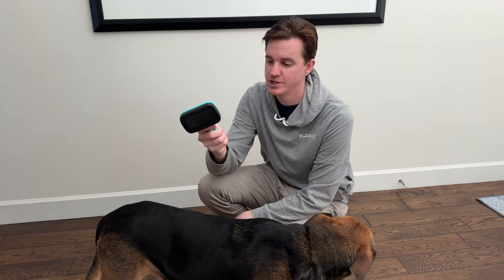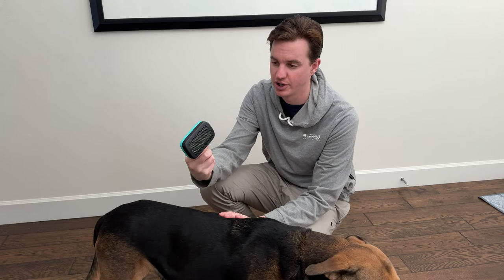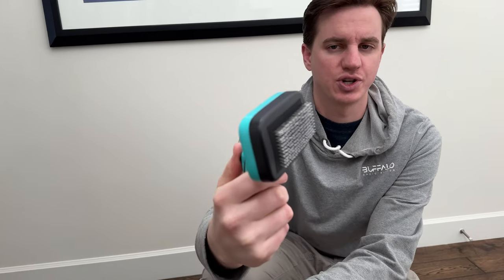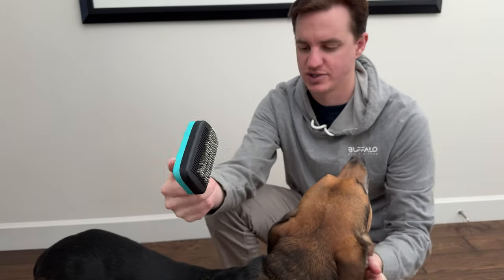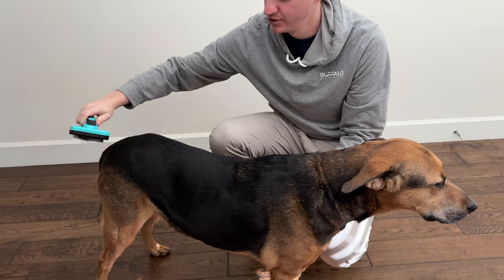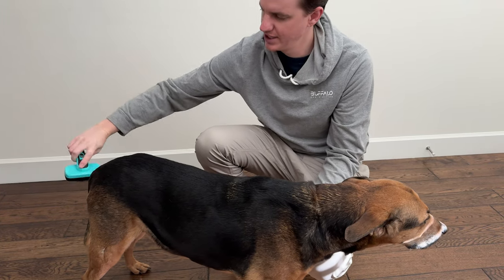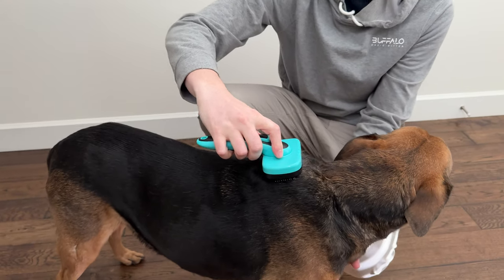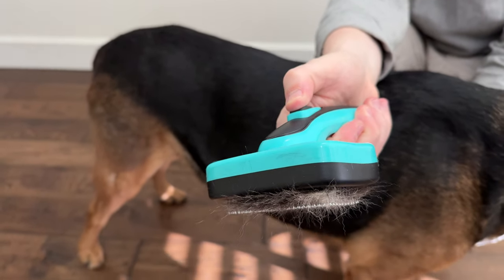See this WOPQAEM Dogs Brush in action brushing our dog!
This brush is unique from others because it's good for dogs with sensitive skin. Our dog doesn't like the typical metal brush combs because our dog gets overstimulated, but this one worked great